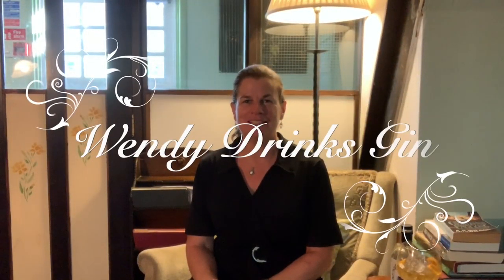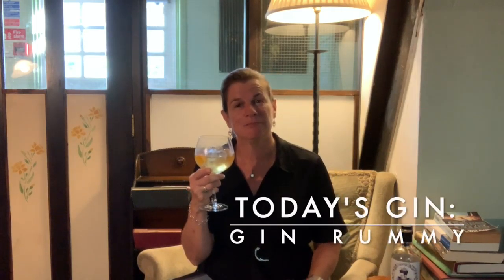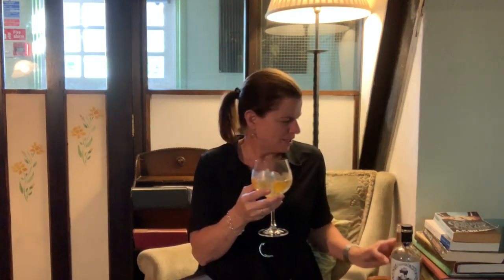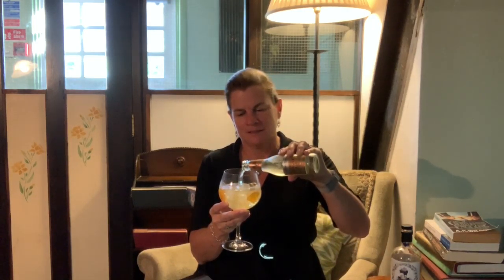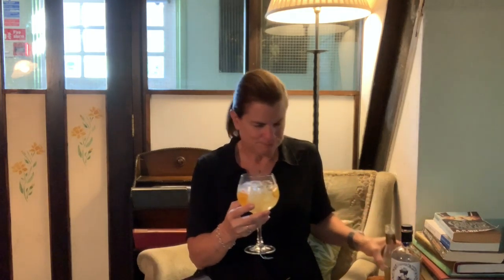Gin Rummy Gin Review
Gin Rummy Review
My forty eighth gin to review is Gin Rummy. It was served with ginger ale and garnished with orange. After giving it a try I DO RECOMMEND this gin. It was a very unique drink with a nice caramel flavor, though it doesn't taste like gin or rum to me! I also recommend YOU try and see what YOU think. Cheers!

More on this gin from the their Gin Rummy is a unique, blend of dark rum, gin distilled with sweet orange peel and lady grey tea. It will tickle your taste buds. All locally sourced in the New Forest.

My background: I worked at the Thatched Cottage Hotel in Brockenhurst, England during the summer of 2019 and they have a gin bar with over 150 gins. I thought it would be a nice summer project to try as many as I could during my stay :-)